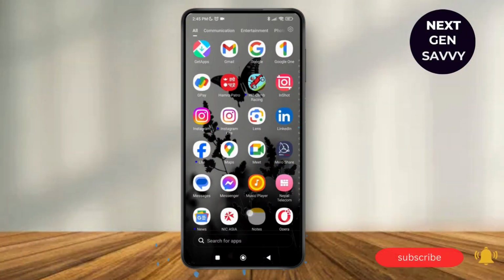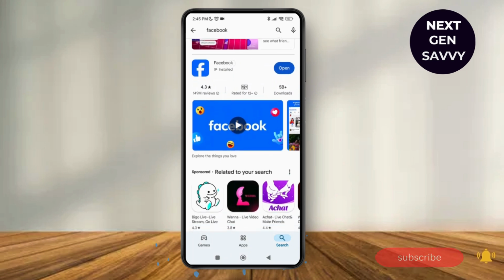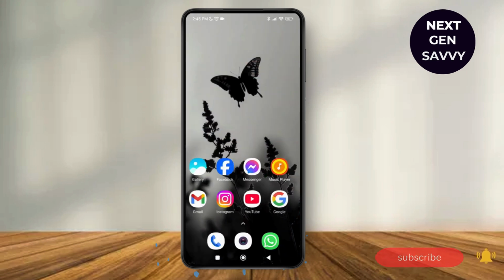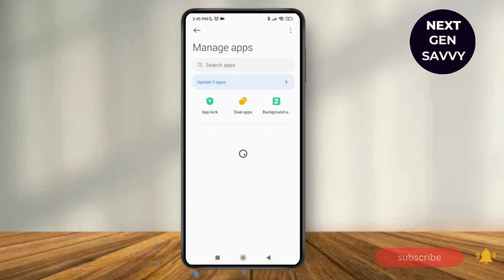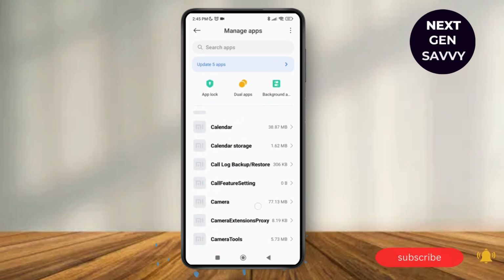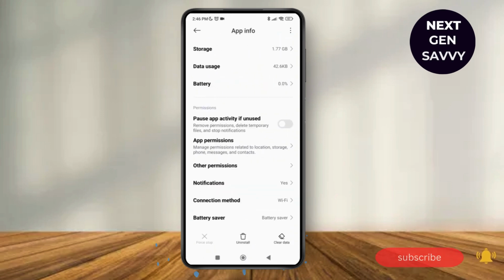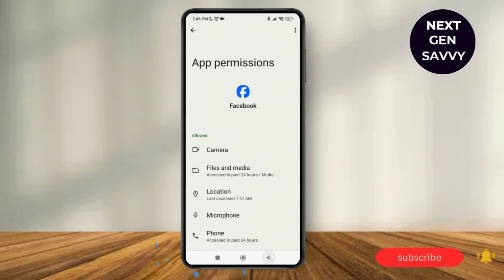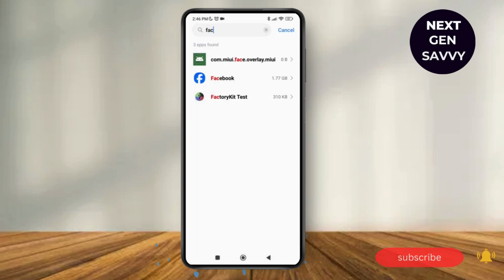You can’t make this change at the moment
Welcome to our comprehensive guide on resolving the "You Can’t Make This Change at the Moment" error! If you've encountered this frustrating issue on your device, you're not alone. This video will provide you with practical solutions to help you get past this error and regain full functionality. Whether you're dealing with system settings, app configurations, or Windows updates, our step-by-step instructions will empower you to troubleshoot effectively.

In this video, you'll learn:

How to fix the "You Can’t Make This Change at the Moment" error
Steps to resolve Windows settings issues
Common reasons for this error and how to address them
Tips to troubleshoot system settings problems
How to ensure your device operates smoothly